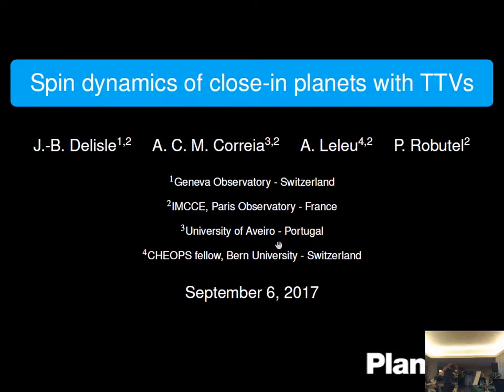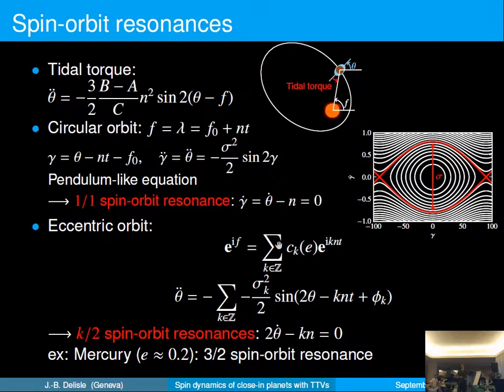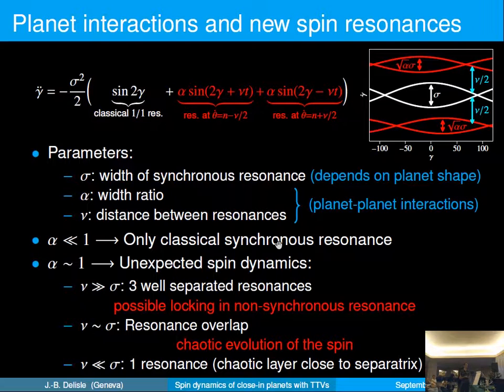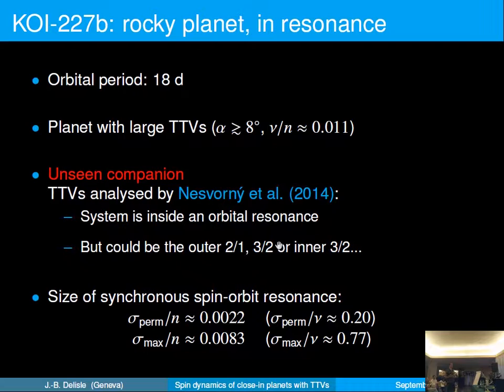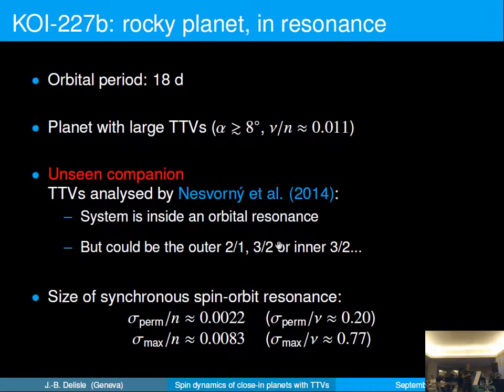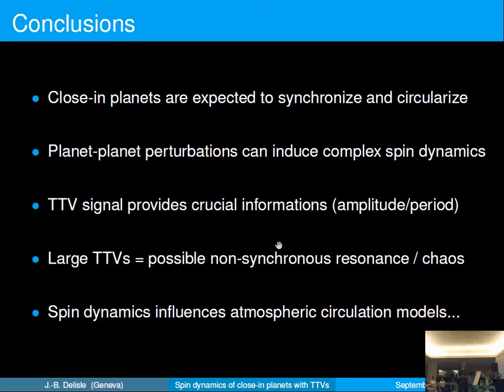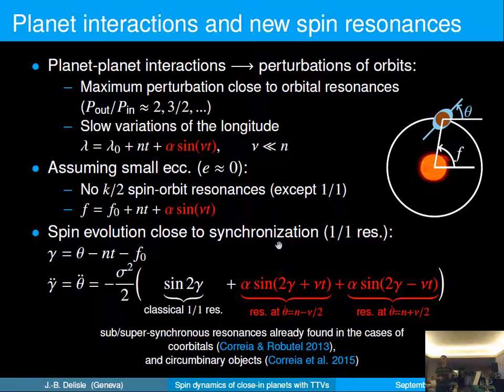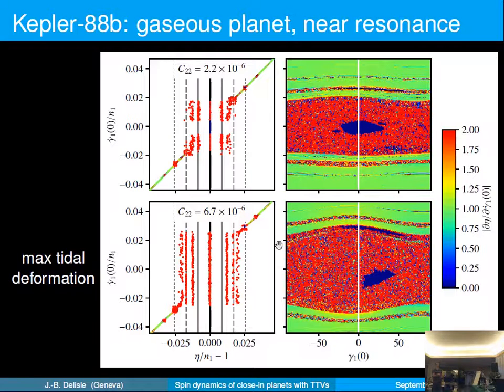J.B.Delisle “Spin dynamics of close-in planets exhibiting large TTVs”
Abstract. We study the spin evolution of close-in planets in compact multi-planetary
systems. The rotation period of these planets is often assumed to be synchronous with
the orbital period due to tidal dissipation. We show that planet-planet perturbations can
drive the spin of these planets into non-synchronous or even chaotic states. In particular,
we show that transit timing variations (TTVs) are a very good probe to study the spin
dynamics. We apply our model to KOI-227 b and Kepler-88 b, which are both observed
undergoing strong TTVs. We also perform numerical simulations of the spin evolution of
these two planets. We show that for KOI-227 b non-synchronous rotation is possible, while
for Kepler-88 b the rotation can be chaotic.
Ref.: Delisle, J.-B., Correia, A.C.M., Leleu, A., Robutel, P. submitted to A&A